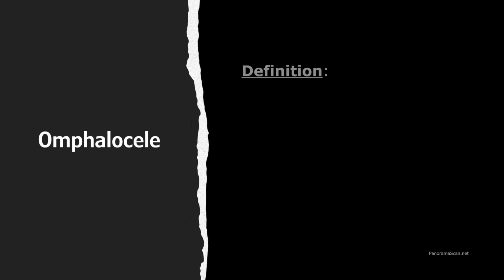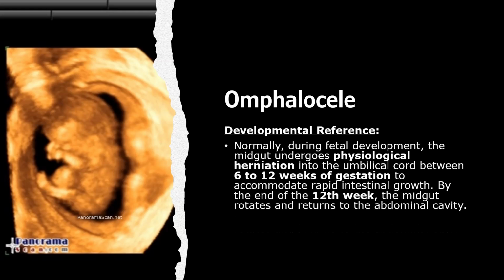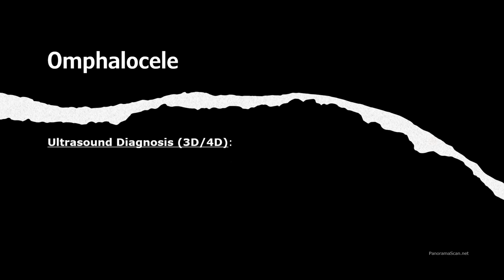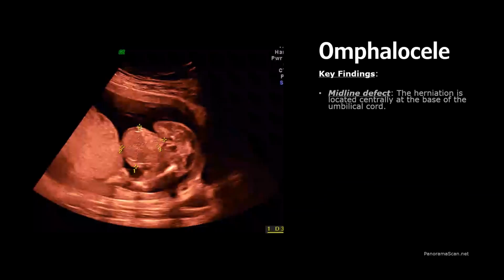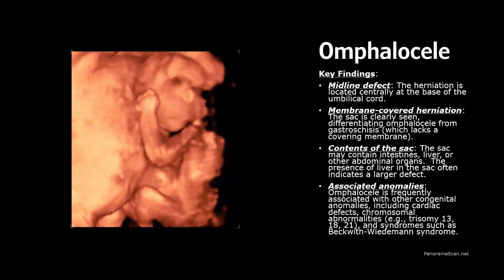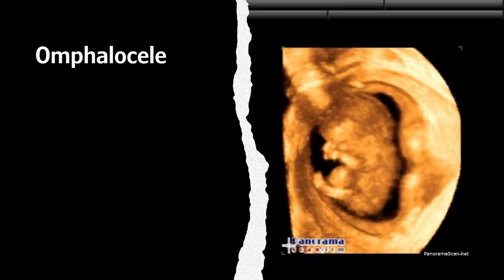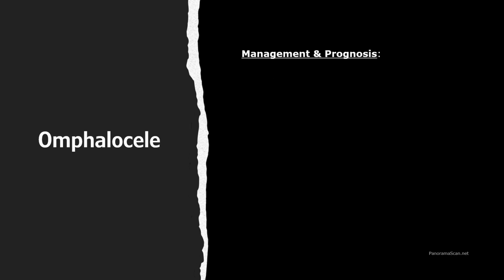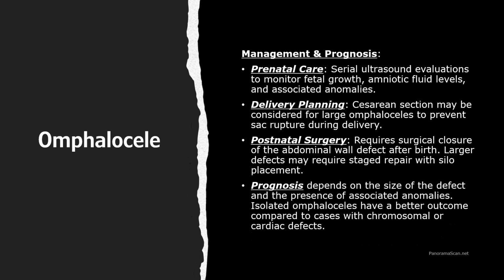Omphalocele: What Sonographers Need to Know About This Congenital Abdominal Wall Defect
🔍 Every anomaly, clearly explained — build diagnostic confidence with Fetal Anomalies Explained

Omphalocele is a serious congenital abdominal wall defect where fetal organs herniate through the umbilical ring, covered by a thin membrane. Early detection using 3D and 4D ultrasound is crucial for assessing the extent of the defect, associated anomalies, and planning perinatal care.

🔬 In this video, we cover:
✅ Embryology & Pathophysiology of Omphalocele
✅ Key Ultrasound Findings & 3D/4D Imaging Advantages
✅ How to Differentiate Omphalocele from Gastroschisis
✅ Common Genetic Syndromes & Prognostic Factors
✅ Management Strategies & Surgical Considerations

Omphalocele is often linked with Trisomy 18, Trisomy 13, and Beckwith-Wiedemann Syndrome. Proper prenatal evaluation, including Doppler studies, fetal MRI, and genetic testing, can improve patient outcomes.

👩‍⚕️👨‍⚕️ Whether you're a fetal medicine specialist, OB/GYN, radiologist, or ultrasound technician, this lesson provides in-depth knowledge on identifying and managing omphalocele.

📚 Elevate Your Expertise in Fetal Medicine!
Ready to enhance your skills in fetal ultrasound and prenatal diagnostics? 🚀 Join our expert-led courses and gain the knowledge you need to excel in fetal medicine, OB/GYN, radiology, and ultrasound.

📖 Learn at your own pace | 🎥 HD Video Lessons | 🏅 Certificate of Completion
Stay ahead in your field – start learning today! 🔬✨

📌 Watch now & enhance your expertise in fetal anomaly detection!

00:00 - Introduction: Omphalocele definition and abdominal wall defect overview
00:19 - Pathophysiology: Embryologic development and midline fusion failure
01:09 - Physiological herniation: Normal 6-10 week intestinal herniation process
02:17 - Herniation failure: Incomplete return of bowel to abdominal cavity
02:20 - 3D/4D ultrasound: Advanced diagnostic imaging techniques
03:35 - Diagnostic approach: Systematic evaluation methodology
03:37 - Ultrasound findings: Midline abdominal wall defect identification
04:01 - Membrane-covered herniation: Intact peritoneal sac visualization
04:24 - Sac contents: Bowel, liver, and other organ assessment
04:25 - Associated anomalies: Chromosomal abnormalities screening
04:45 - Cardiac defects: Congenital heart disease evaluation
04:58 - Trisomy associations: Chromosomal screening for trisomies 13, 18, and 21
05:10 - Visual demonstration: Ultrasound imaging examples
06:57 - Management: Prenatal monitoring and delivery planning
07:30 - Postnatal surgery: Staged vs primary closure approach
08:05 - Prognosis: Outcome factors and survival predictors
08:29 - Conclusion: Multidisciplinary care coordination